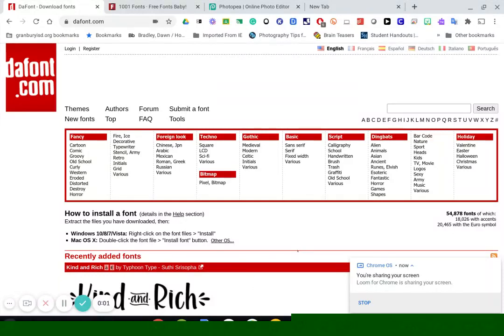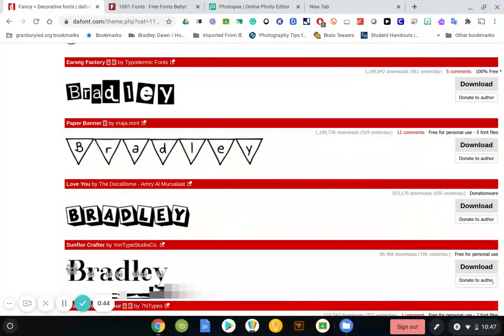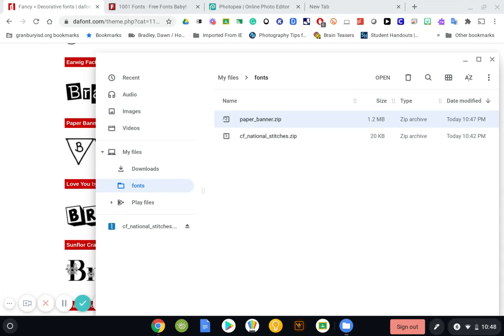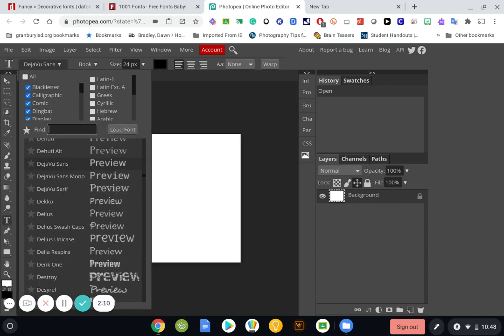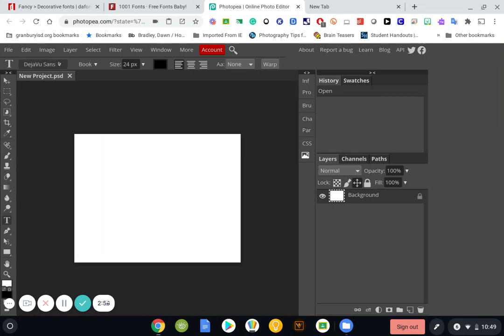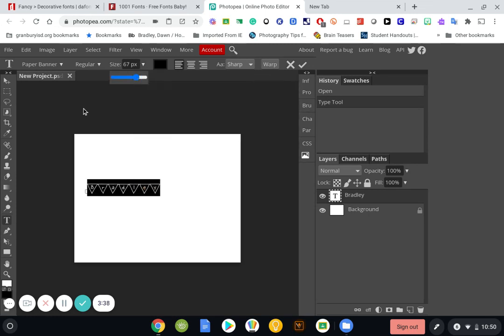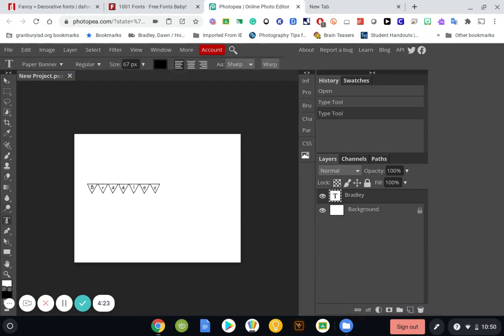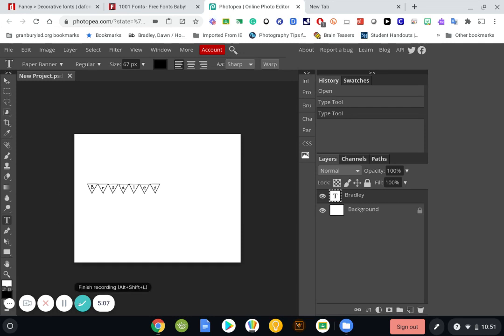Downloading fonts on a Chromebook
When downloading fonts to a Chromebook, you may need to open the application and load the font from inside the app.